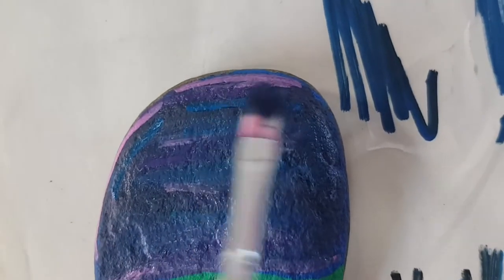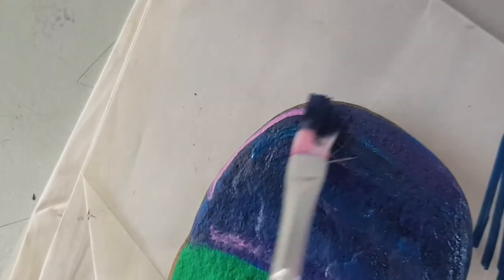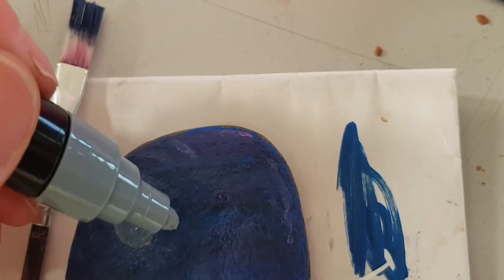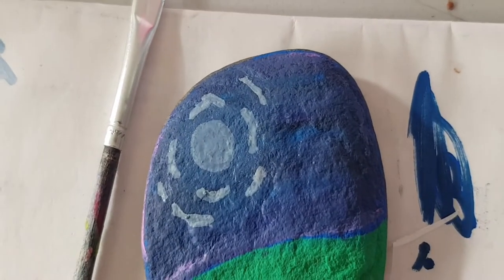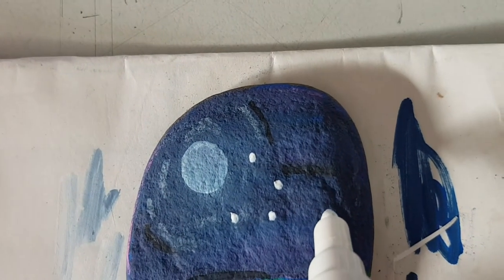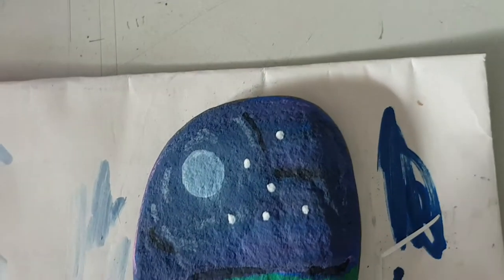Easy and fun painting idea I Rock painting with paint pens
In this video I show a simple and fun way to paint on a rock using Posca paint pens. This is a fun painting art/craft idea for kids, beginners, loves of art or anyone wanting to be creative. I hope you enjoy! 🙂

✴MUSIC✴
Game plan - Bad Snacks
Keys - Andrew Langdon

✴INTRO✴
Facebook Sound Collection:
Crush - Kirk T

✴THUMBNAIL✴
Canva: